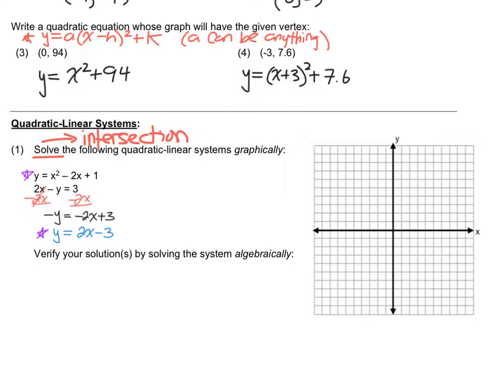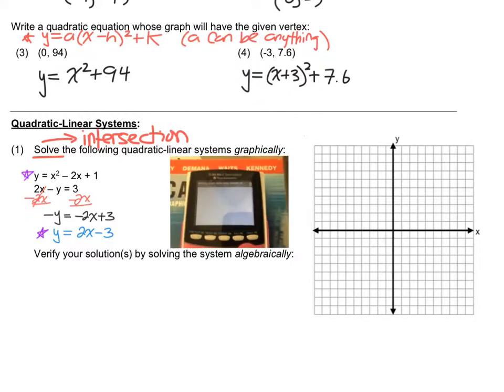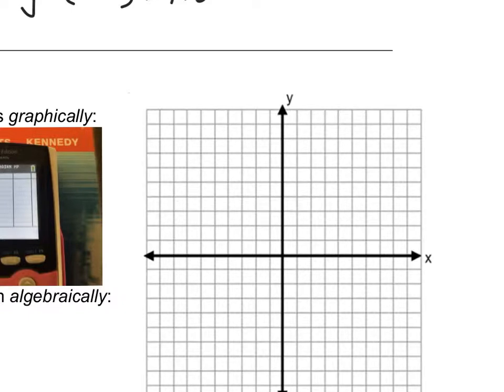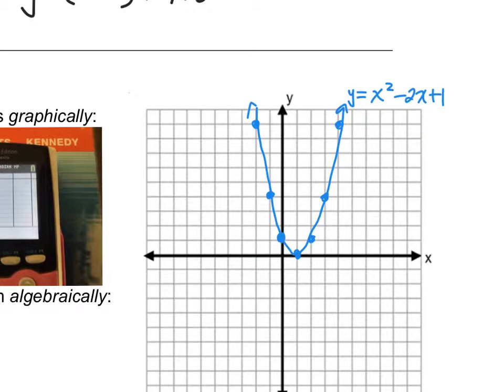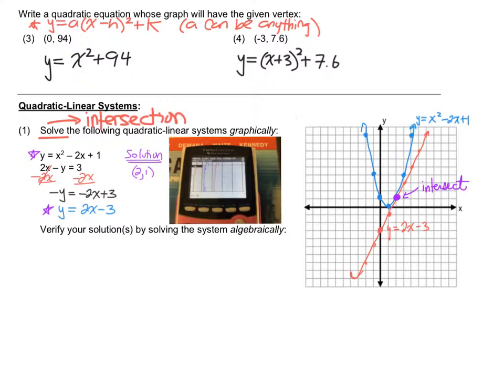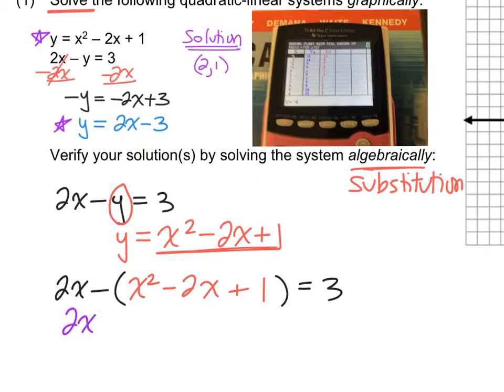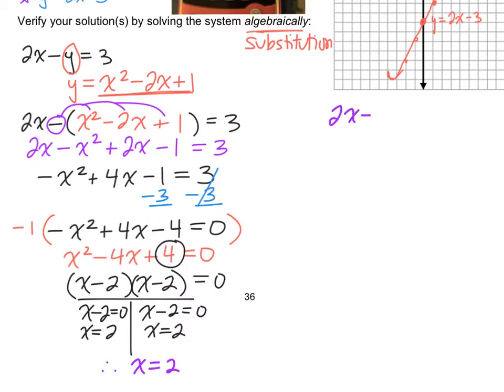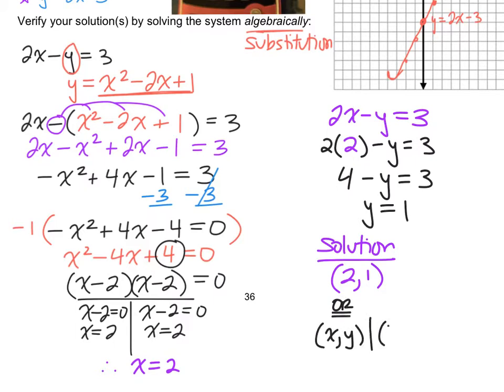Algebra 1- Unit 8- 2018-2019 p36